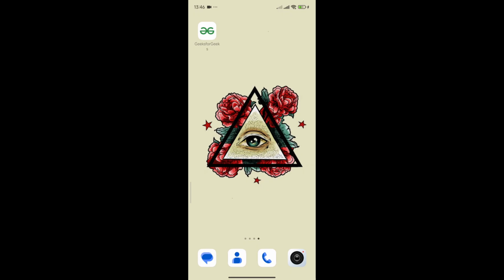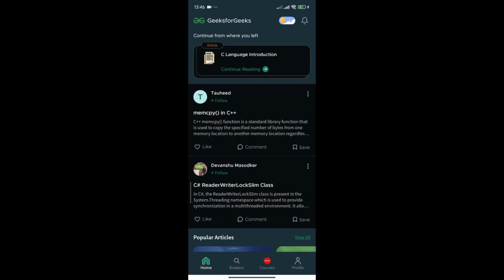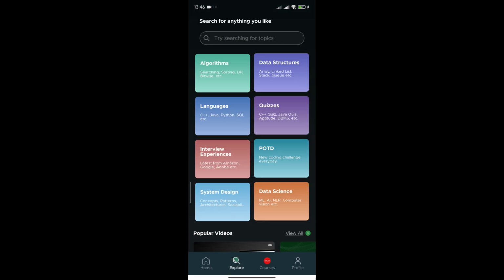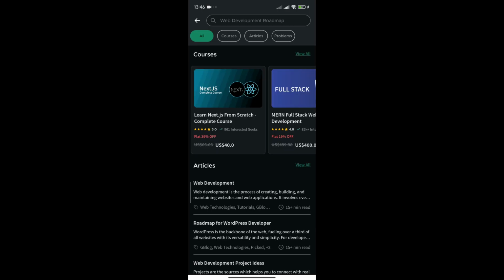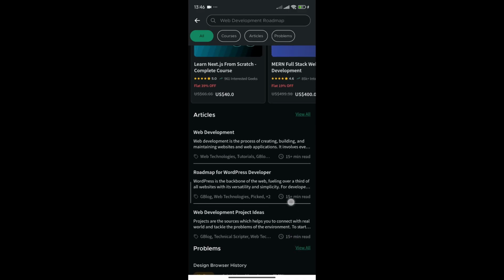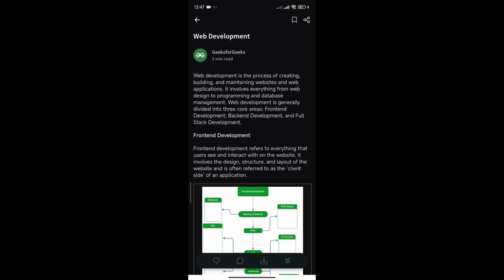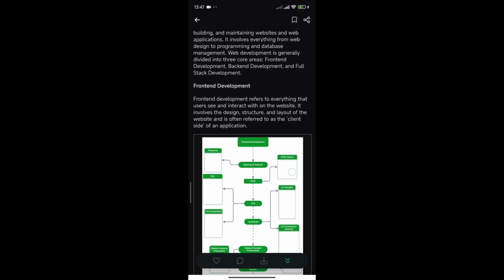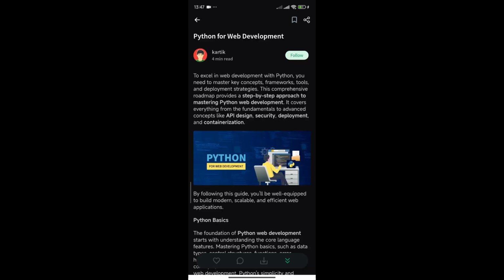How to Learn Web Development from Scratch on GeeksforGeeks 2025?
Want to learn web development from scratch but don’t know where to begin? This video guides you through the entire roadmap — from HTML, CSS, JavaScript to frontend and backend development — perfect for absolute beginners ready to build websites and land dev jobs!